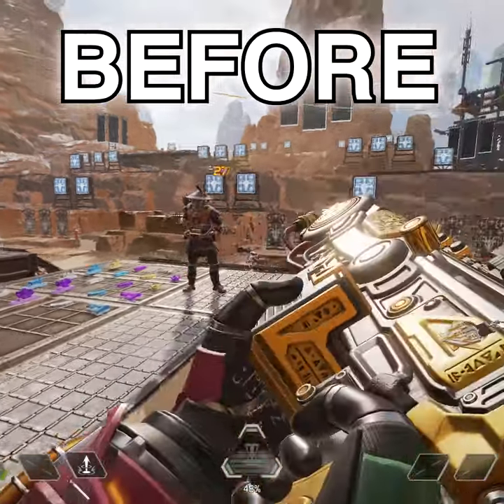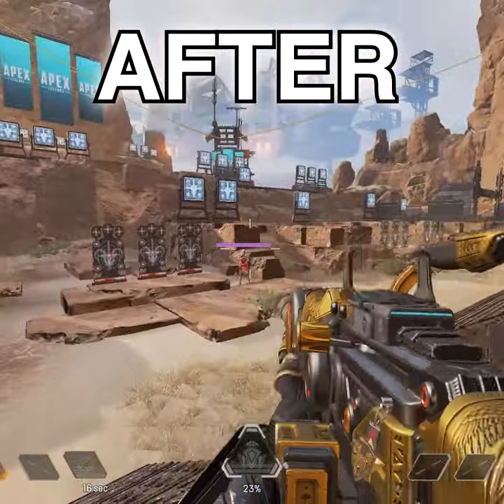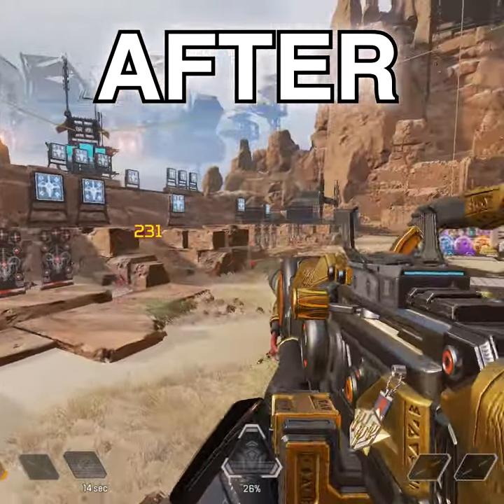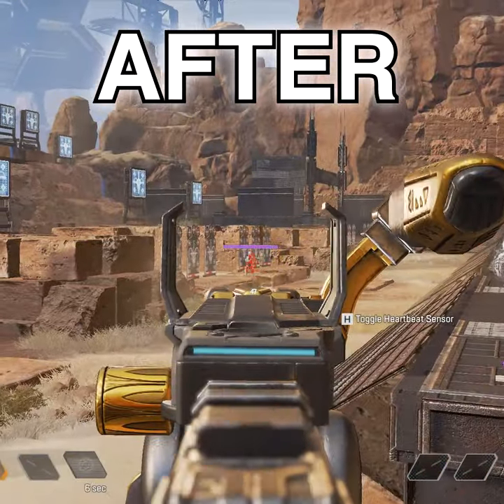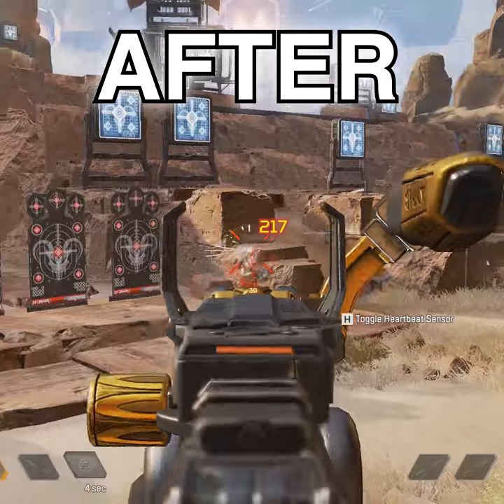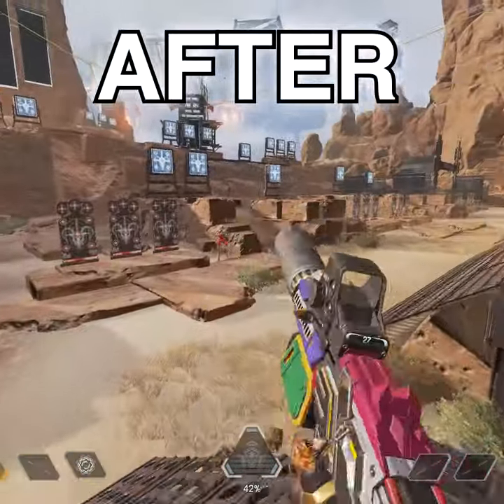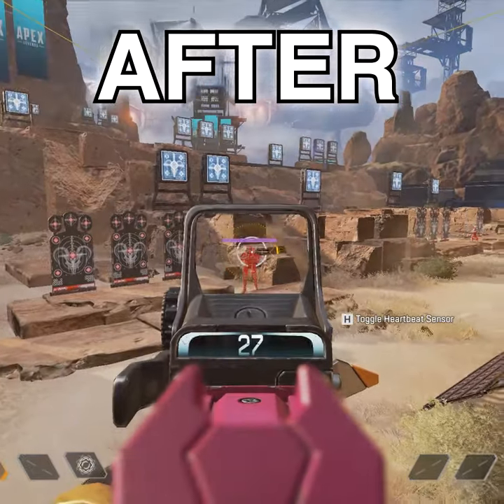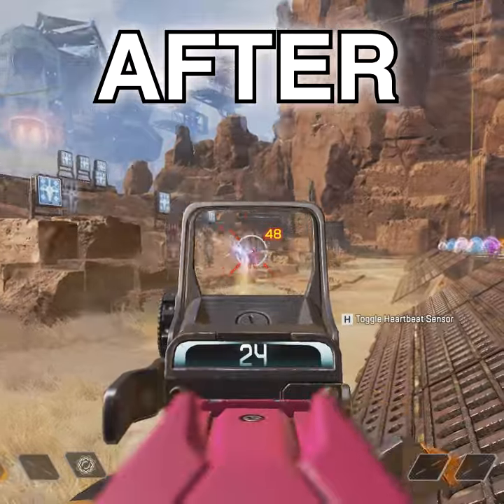Alternator & Spitfire Care Package Before & After Apex Legends Season 10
Alternator & spitfire saw massive buffs as they went into the care package becoming very strong new guns on Apex Legends. Lets discuss it and break it down!

Apex Legends Season 10 Emergence Videos

We discuss and break down all of the following: apex legends season 10 alternator, apex legends season 10 spitfire, apex legends spitfire buff, apex legends season 10 alternator disruptor rounds that are coming back into the care package.

This showcases some of the apex legends season 10 alternator buffs because of going into the apex legends care package. This was also covered in the apex legends season 10 patch notes for apex legends emergence.

This is all current today in the apex legends update and is the most recent apex legends season 10 news! This is short to cover those apex legends season 10 weapon changes, season 10, disruptor rounds, apex legends alternator, apex legends spitfire care package, apex legends new